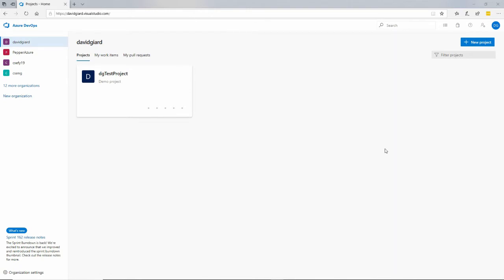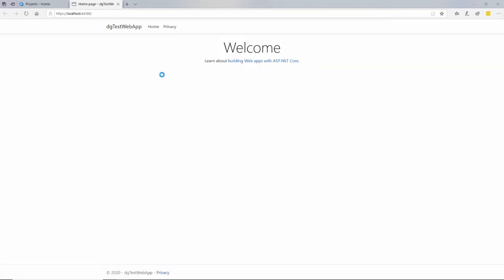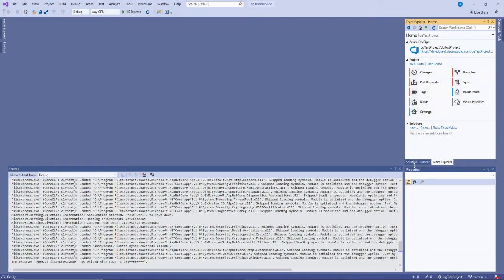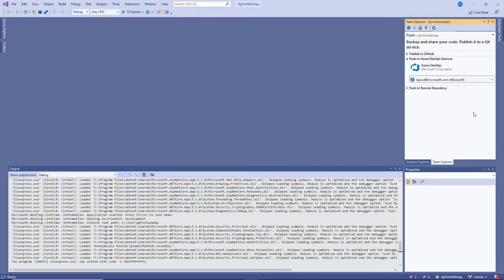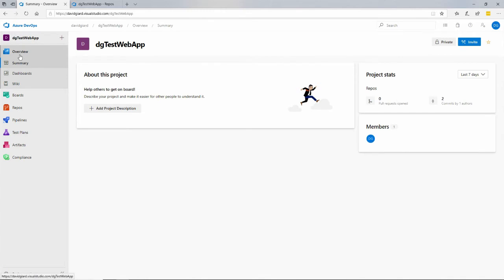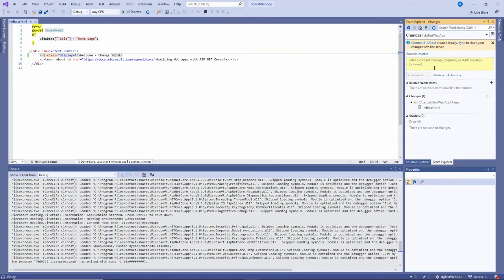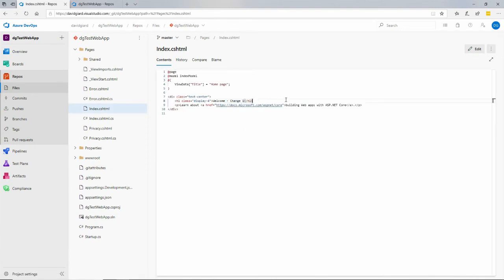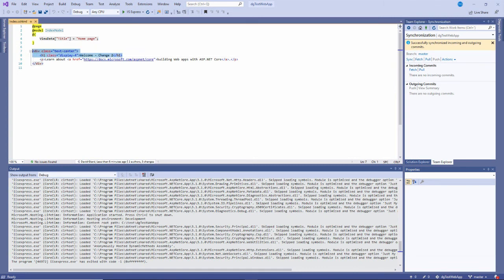Integrating a Visual Studio Solution with an Azure DevOps Repo [GCast 71]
Learn how to configure your Visual Studio 2019 solution to integrate with an Azure DevOps repository.